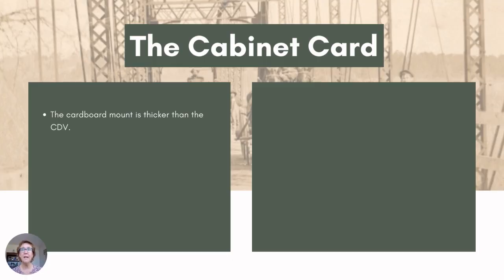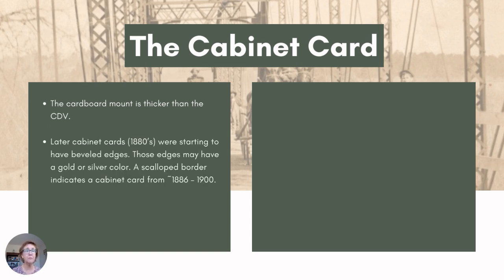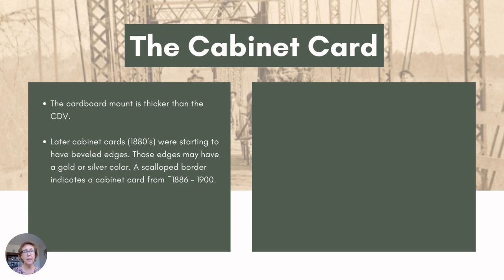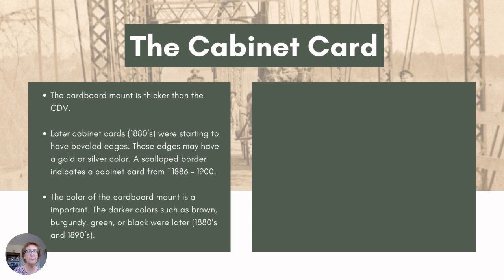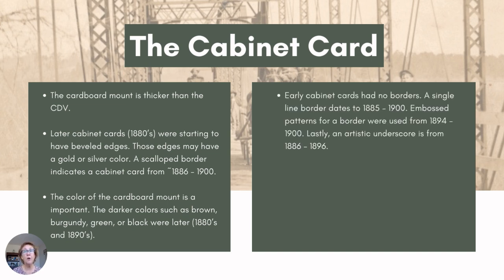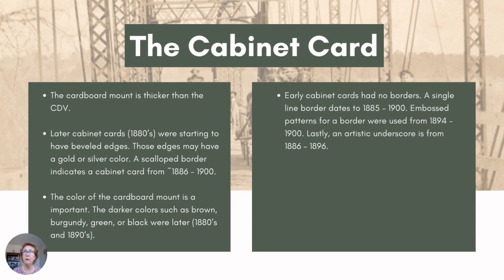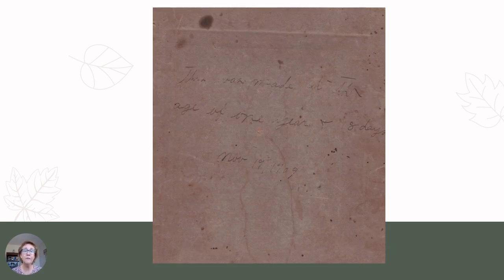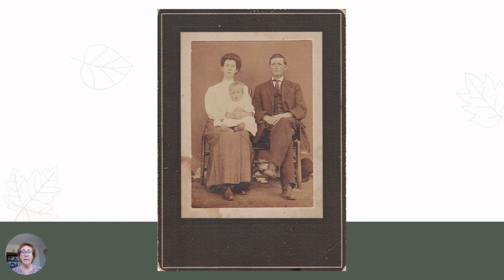How To Analyze Your Cabinet Card! | Old Family Photos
Dive into the captivating realm of cabinet cards, the photographic portraits that dominated the late 19th century. Learn their characteristics and how to determine if you have one hidden in your collection of old family photos.